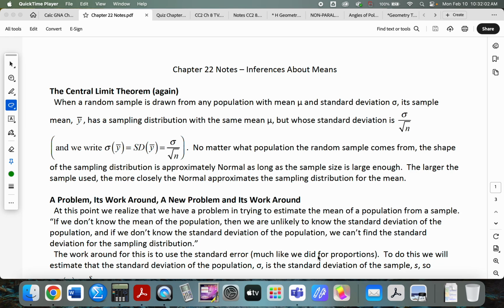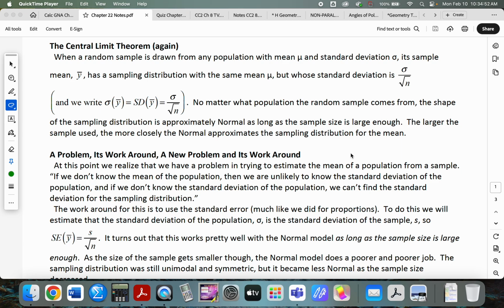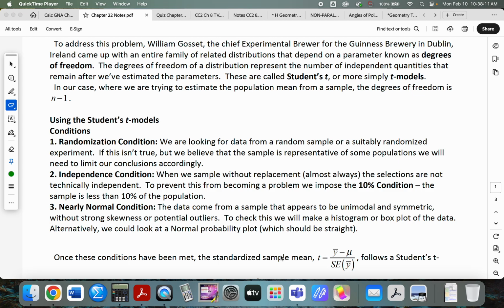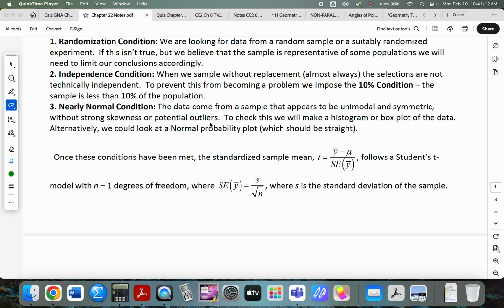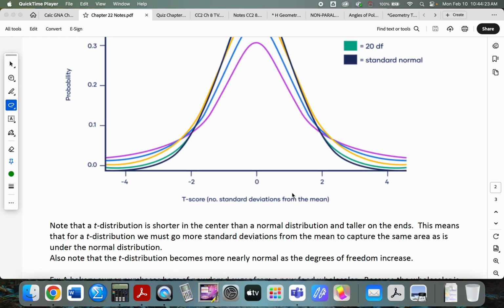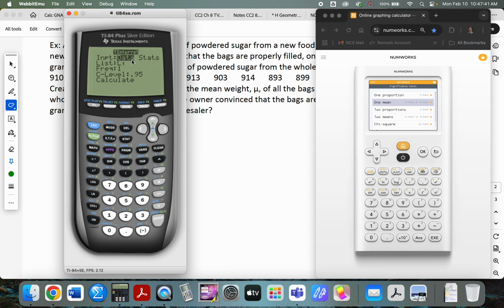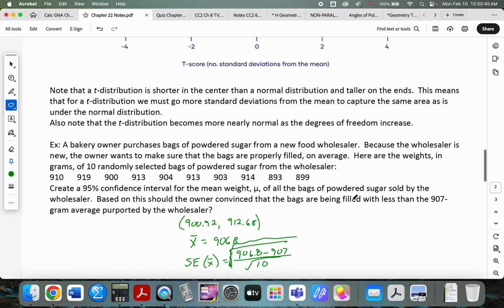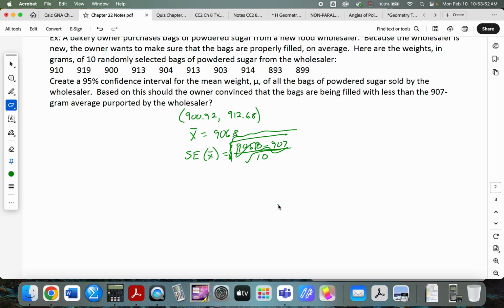AP Stat Feb 10